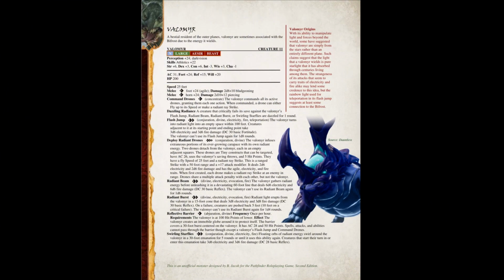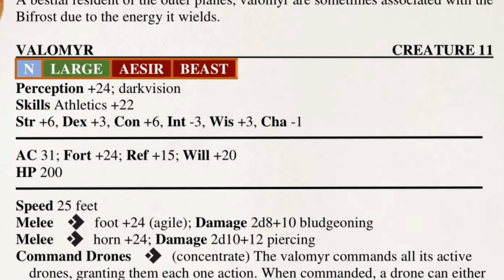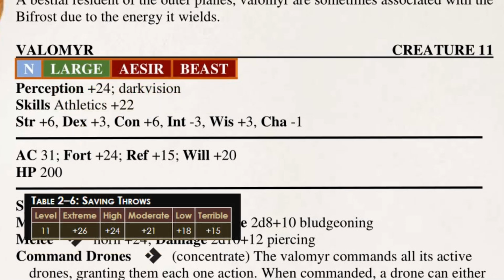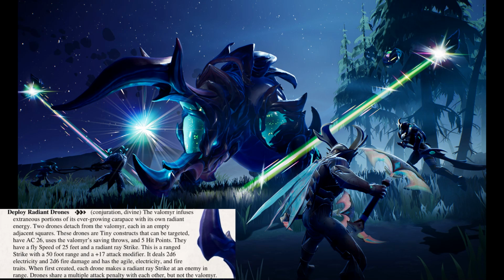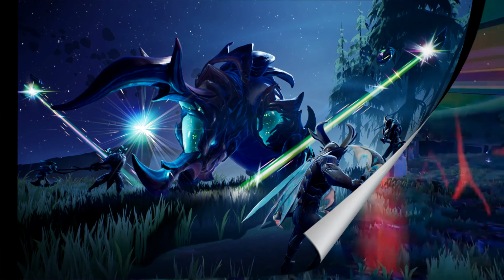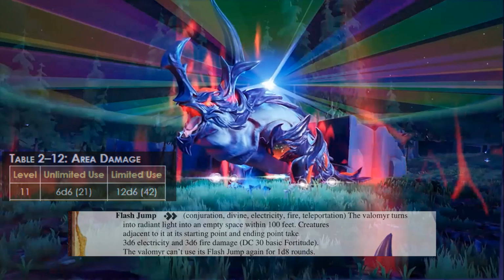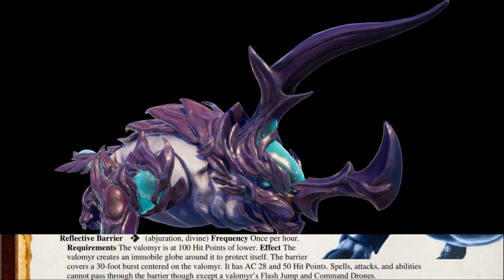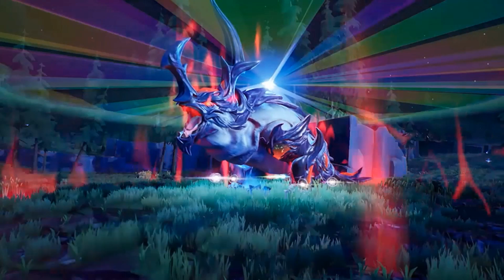Monster Monday - Valomyr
Welcome to Monster Monday, a monster building channel for Pathfinder Second Edition! This video details the vibrant and violent vagaband, the valomyr of Dauntless!

I can't post links here yet, so until then, I'll just provide info! You can get to the blog by looking for 'blog monster monday,' or find the Twitter @monstermonday1, and both have links to the Discord!